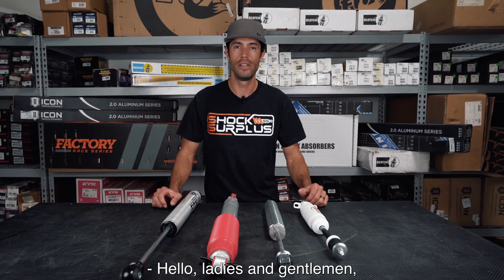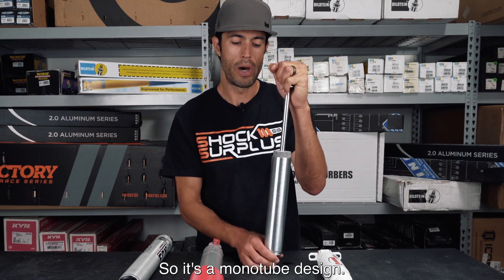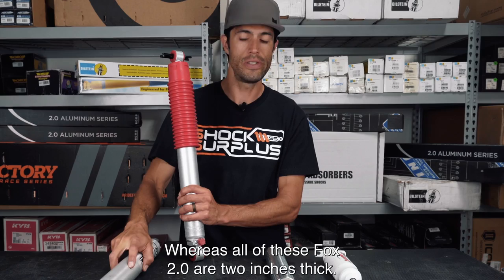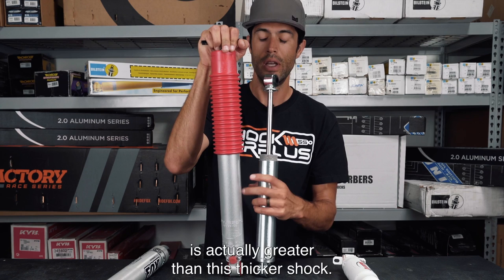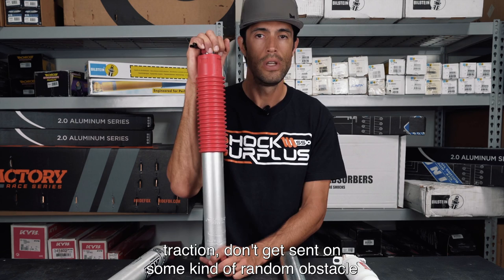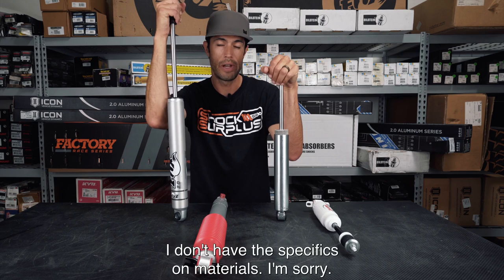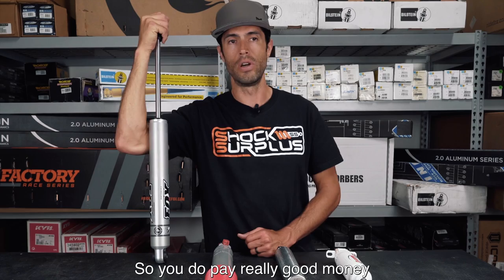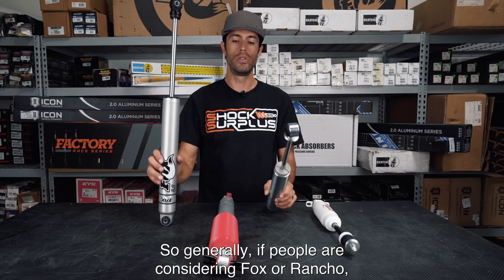Rancho Shocks vs Fox Shocks - In the same league?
Two super popular shock options, but which one is best for your rig and your riding style? Let's find out.